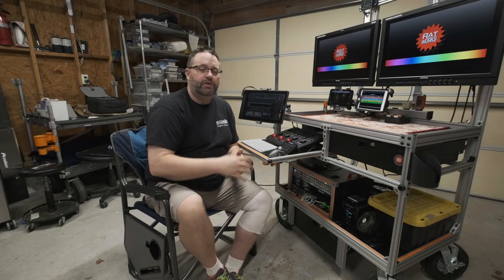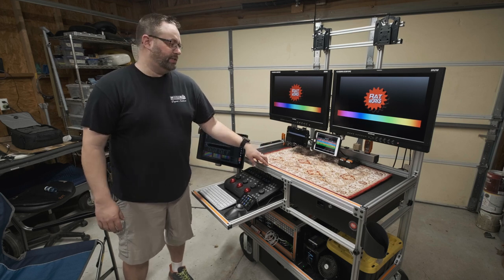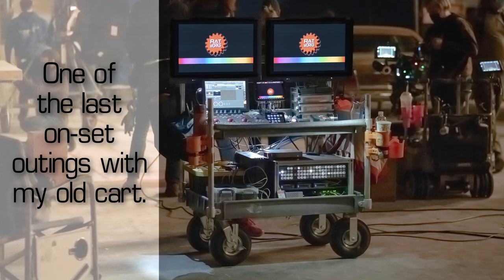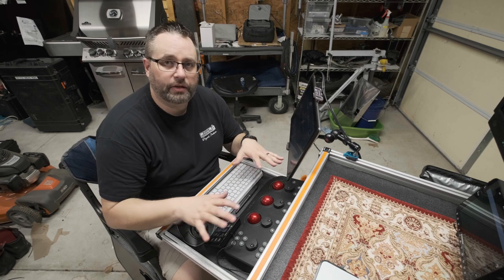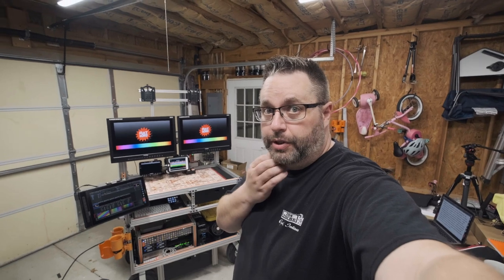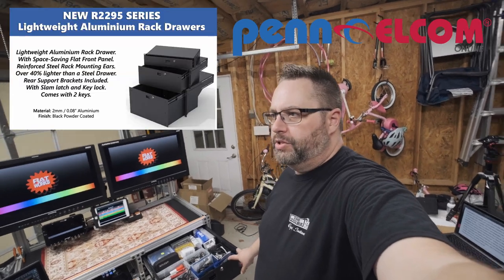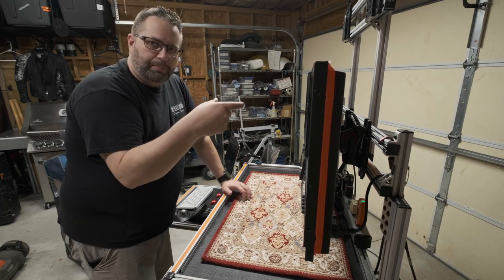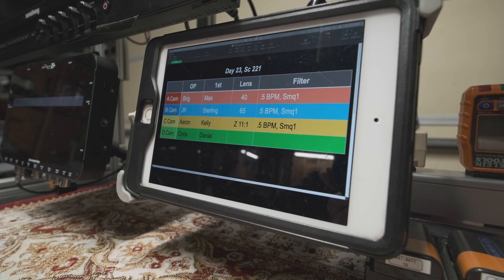*NEW for 2023* Custom 80/20 T-Slot Aluminum DIT cart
I finally built a new, custom DIT cart, my first new build in nearly 9 years.  I haven’t had the time to learn 3D modeling, so I drew this all up on grid paper and notebooks, and built it in my garage.

It’s close to a Junior-cart sized.  The targeted footprint is 40x24 inches.  I prefer smaller, narrower, lower carts for a reduced footprint, mass, and better maneuverability, especially on location, and also if I need to operate it inside van, or hump it up a flight of stairs.  Shorter height is also necessary because of my van’s 52-inch height at rear doors.

The casters are inset by 3/4-inch from the corners to allow for easier replacement, and I use tool box drawer liner non-slip rubber throughout the cart’s flat surfaces.  There are additional 1-inch profile rails stiffening the lower deck and providing mounting points for the 4U rack drawer between the casters.  I could have gone with 8-inch casters but this would have left me with too little ground clearance for a 4U drawer.

I designed the lower-deck-to-work-surface height to eventually accommodate up to an 8U rack of at least 20-inch depth, for a planned future upgrade to a Mac Studio and DC power bank.

Improved on-cart storage was a priority with this build.  My previous cart was littered with small plastic drawers, too many small storage bins, a padded AKS bag hanging off one side, and an open tool-tote.  It was too chaotic and dispersed.  I chose lightweight Aluminum Rack drawers from Penn-Elcom, and mounted them directly to the backside of the T-slots of the cart frame to recess them slightly from the front.

To the left of the upper rack drawer is a custom pull-out tray, placed about 30-inches from the floor.  It slides on lockable linear bearings to extend over my lap to operate my Keyboard, Trackball, Stream Deck, and color panel.

The Cart frame is designed with the horizontal decks suspended between vertical ‘leg’ components front and rear.  I used 1x2 inch rear vertical legs to allow for vertical adjustment of the monitor mount assembly and eventually, a cart-mounted blackout solution that would also bolt to and slide upon the outer slots of the rear vertical cart legs.  Depending on the details of the framing joints, I use a variety of flat corner brackets, gusseted corner brackets, and plate fasteners on the cart, and try to plug any open profile ends with plastic covers.  I like orange, so when I saw they had dust covers in that color, I used it in lots of locations to reduce dust and grime build up, as these t-slot profiles collect grime so easily, especially with all the atmospheric crap they pump into the air for everything now.  A week on a stage and the slots and notches will fill with an alarming amount of crud.  I also have a few rubber bumpers on all sides of the cart for added protection against truck walls and stake bed rails.

I have the option to mount an additional 2 monitors with a frame extension, and I utilize HP quick-release VESA dovetail mounts on all my larger video monitors.

I use small quick-release dovetail mounts and friction arms on the top deck to mount my computer GUI monitor, a 7Q, and an iPad to use as a secondary display.  While a bit large, I’m currently using a Huion 16-inch pen-tablet monitor, because I like the QHD resolution and the option to use a pen, as I’ve also used Scratch a lot in the past and fine it convenient at times.  I can swing this out to the side and tilt it down to keep the screen close to me yet not obstruct the view of the 7Q or the iPad.  It’s pretty lightweight and can be held by a friction arm and an aluminum tablet clamp mount.  For transport or wrap, I will fold them screens face-down on the top deck.

The Top Deck itself, I designed to keep fairly open when not moving.  I have a 4-plug AC power strip mounted to the back rail for upper-deck power, and keep my iris controller battery charger up here.  The rest of the space is for iris controllers, and to allow the DP as much space as possible.  And the rug really ties the cart together, does it not?

The only thing I really don’t like about this new cart so far, is that it’s sitting here in my garage instead of working on set.  I know there’s a huge drop in production volume currently, but it would be a lot more mutually beneficial to rent it out with yours truly operating it for a nice 6-8 month gig.